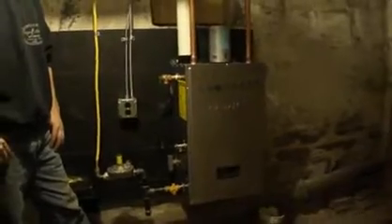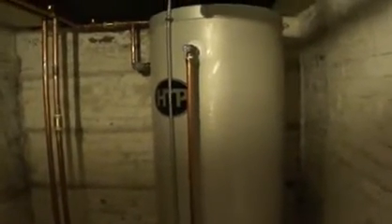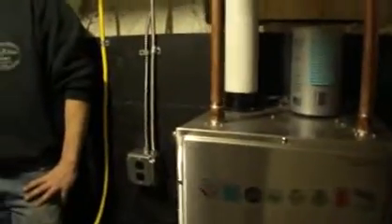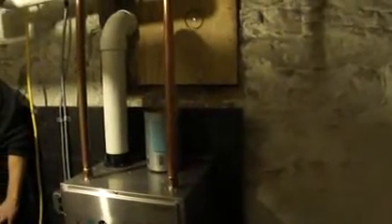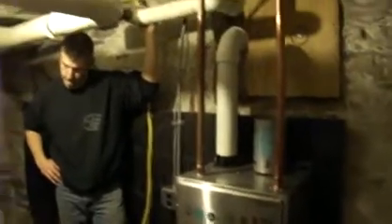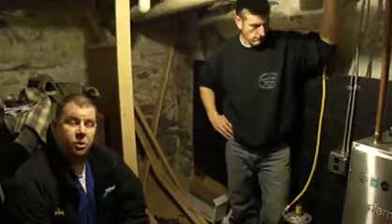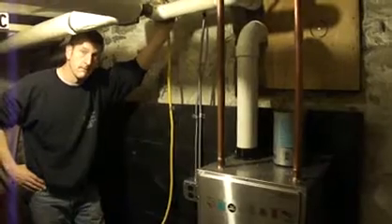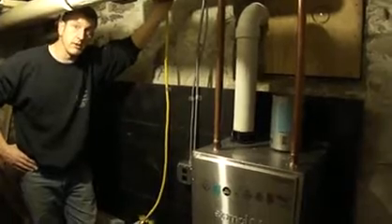Hot Water Systems for your home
Great Falls Construction of Gorham, Maine shows the new installation of a new high output energy efficient hot water system with Tom Lavin of Winnelson and Gordon Atkinson of Gaco Plumbing.